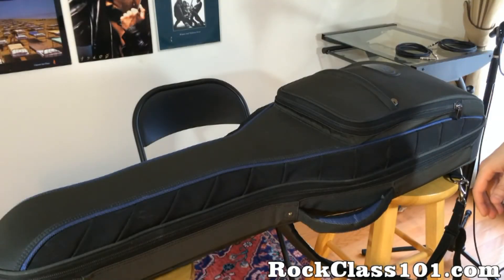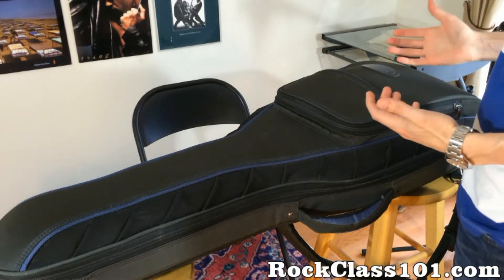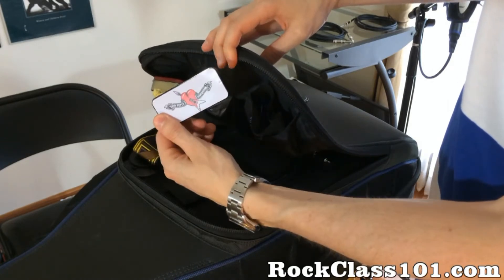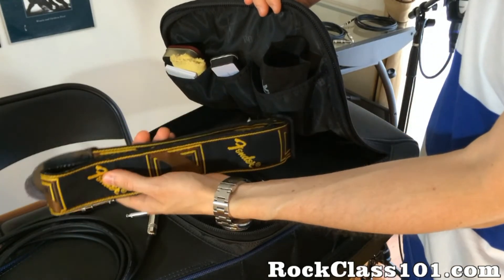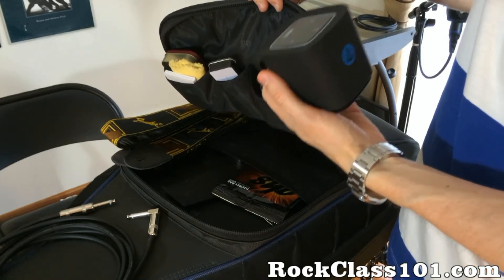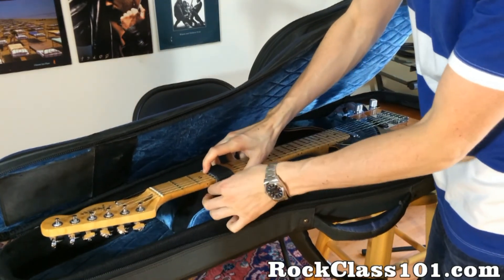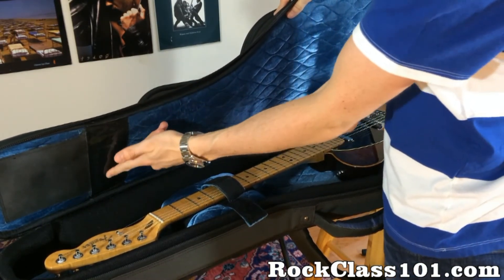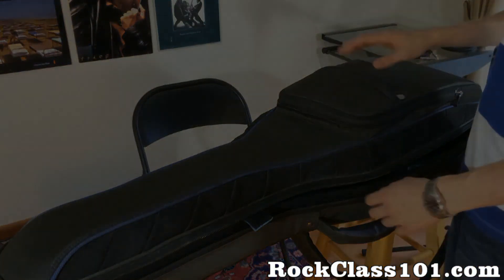Reunion Blues Continental Gig Bag Review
Today we take a look at the Reunion Blues Continental Series Electric Guitar Gig Bag. This is a review of the gig bag and its practicality in everyday use.